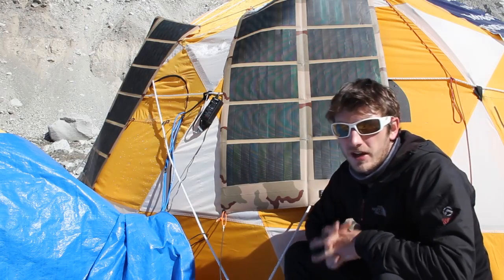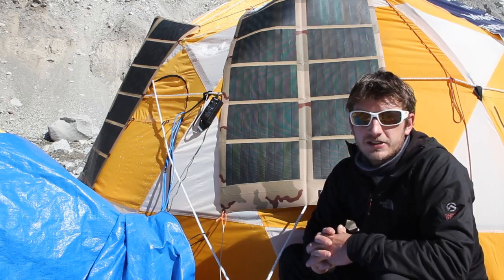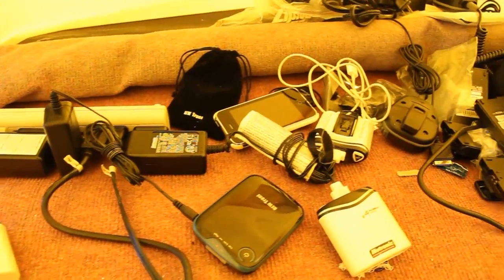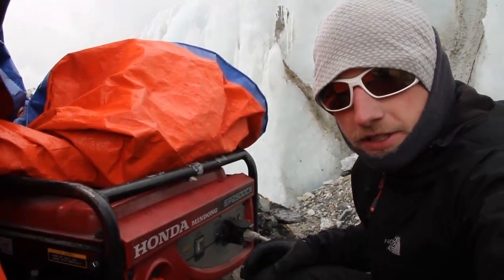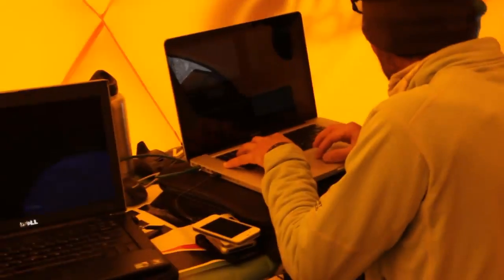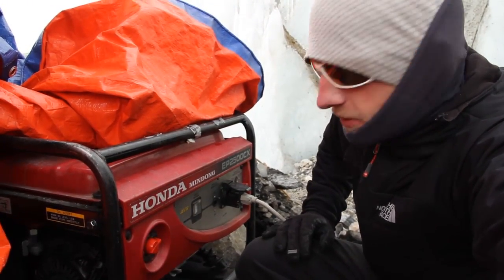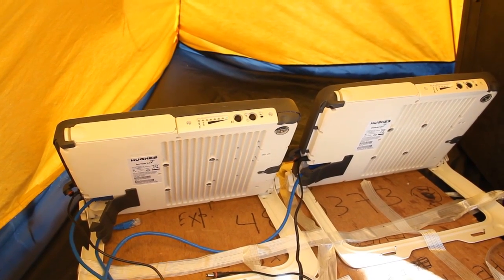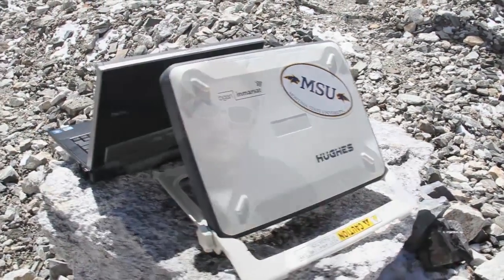How do we power stuff at Everest? [Everest Education Expedition / Montana State University]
Travis Corthouts, a geology student at Montana State University, is on Mount Everest in Spring 2012. In this video, he explains how the team powers everything from lanterns to laptops. Travis, along with MSU geology professor Dr. Dave Lageson, have been part of an expedition led by Conrad Anker and featuring athletes from National Geographic and The North Face. Lesson plans for teachers and lots of other information about the project are available